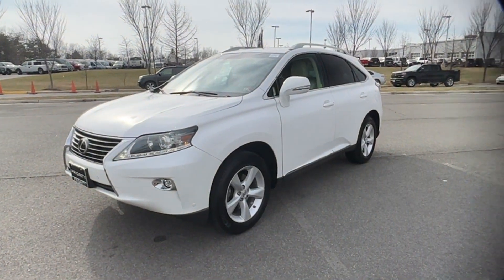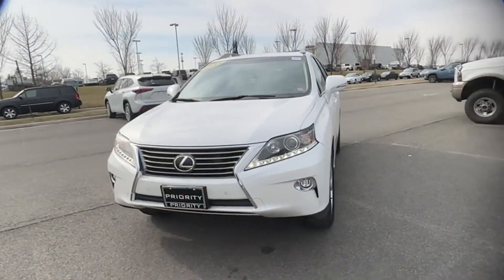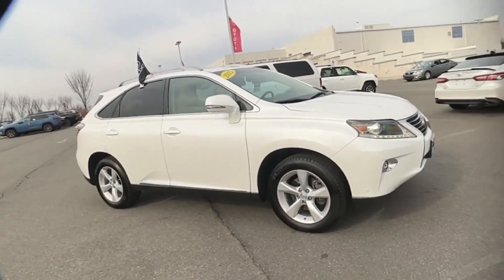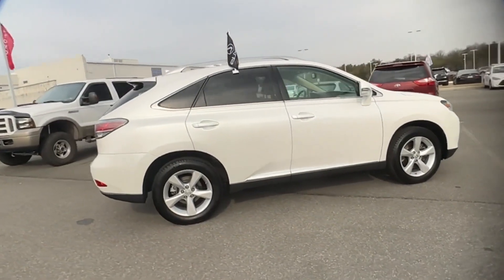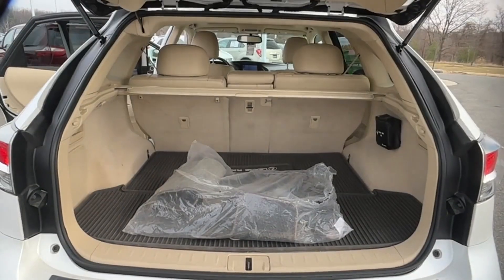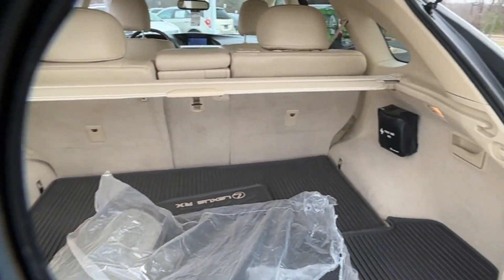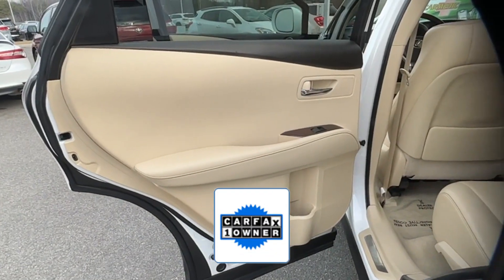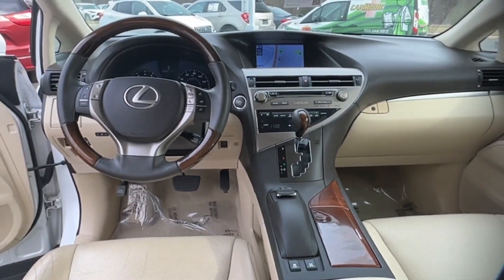2015 Lexus RX 350 Tysons Corner, Vienna, Fairfax, Woodbridge, Washington DC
2015 Lexus RX 350  Tysons Corner, Vienna, Fairfax, Woodbridge, Washington DC